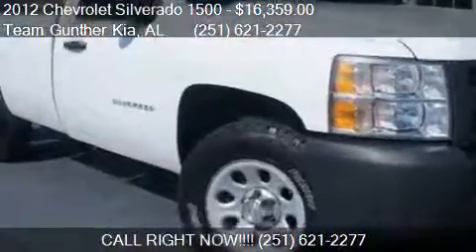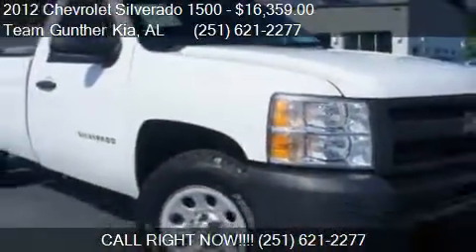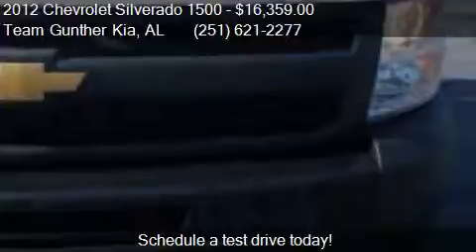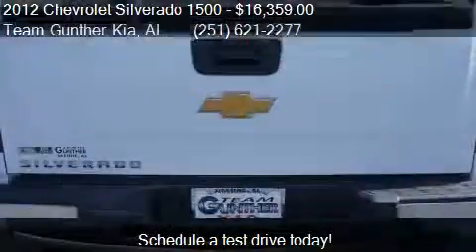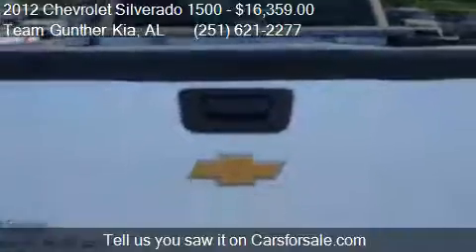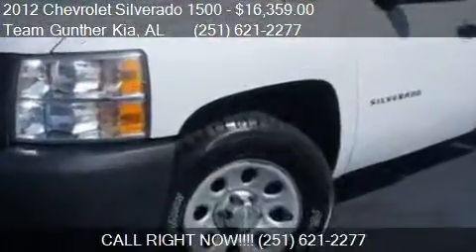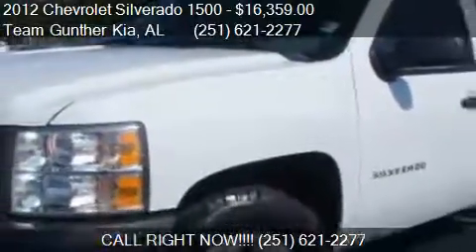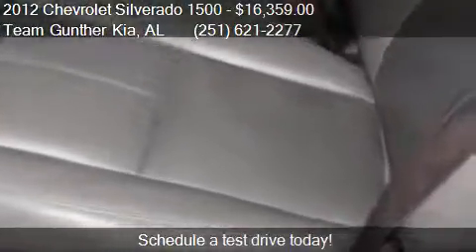2012 Chevrolet Silverado 1500 Work Truck for sale in Daphne,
This 2012 Chevrolet Silverado 1500 Work Truck is for sale in Daphne, AL 36526 at Team Gunther Kia.
Engine: Not Applicable
Transmission: 4 Speed Automatic
Color: Summit White
Mileage: 91181
Contact Team Gunther Kia 1302 Hwy 98 Daphne, AL 36526 to test drive this 2012 Chevrolet Silverado 1500 Work Truck today.